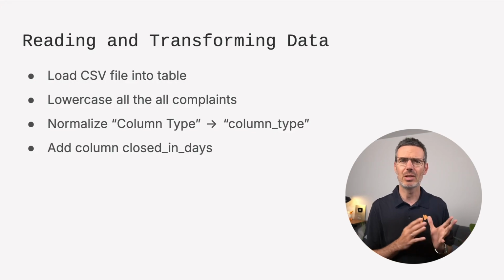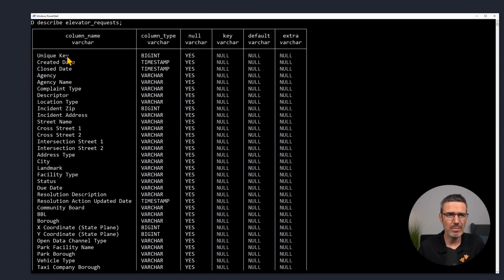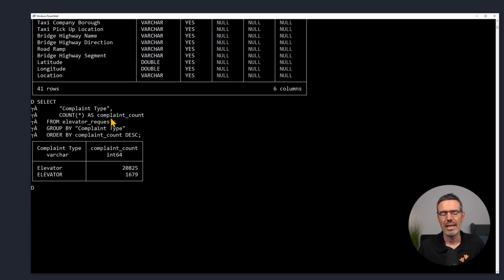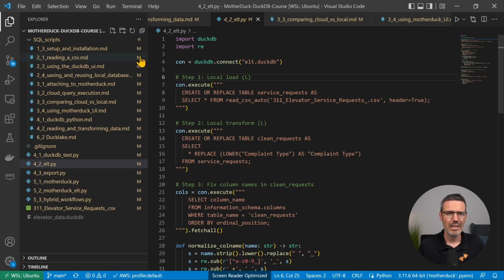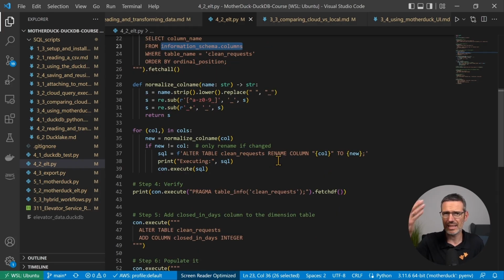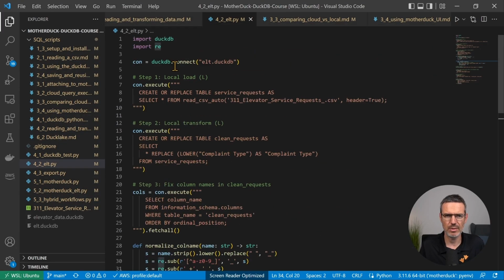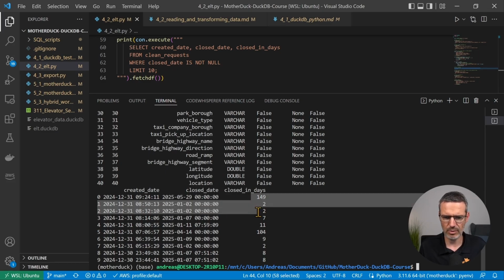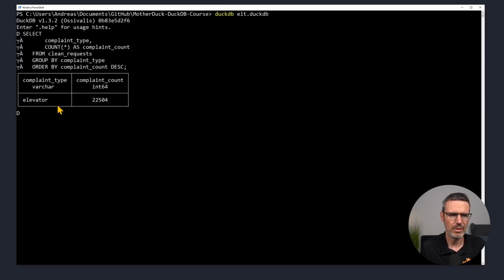DuckDB for Data Engineers #12: Reading & Transforming Data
In lesson #12 of our DuckDB for Data Engineers lab, you build a small ELT pipeline in Python: load CSV data, clean column names, normalize values, and add calculated fields.